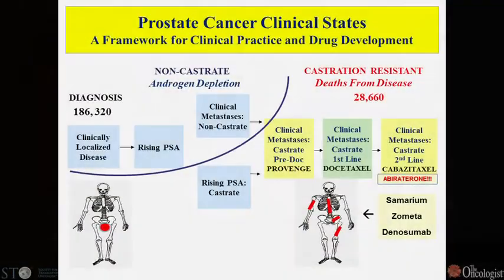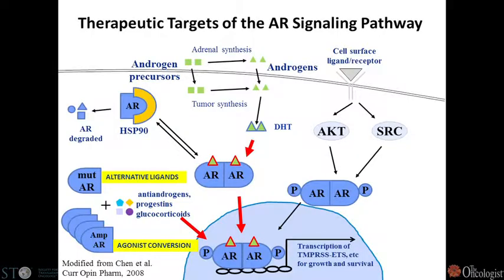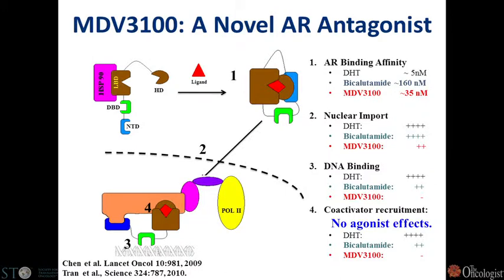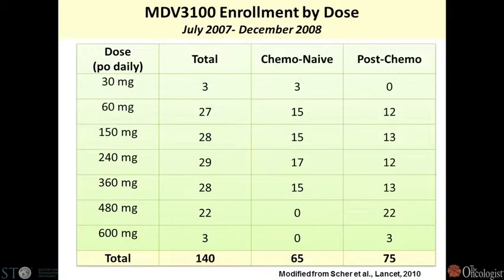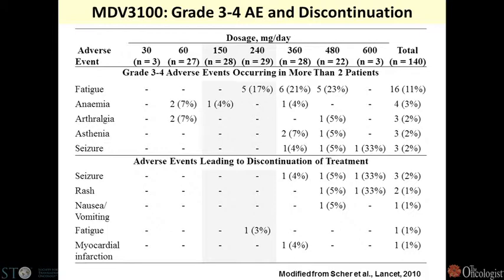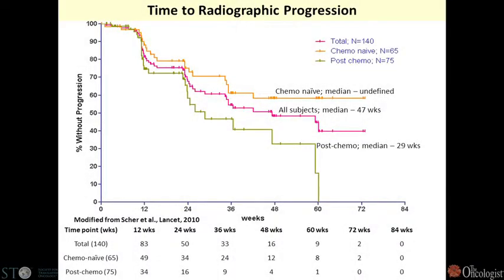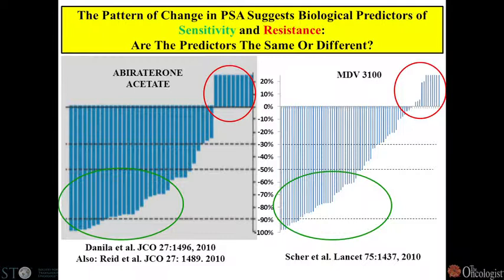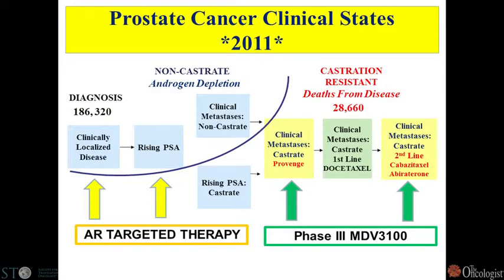Androgen Receptor Antagonists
Dana Rathkopf, MD